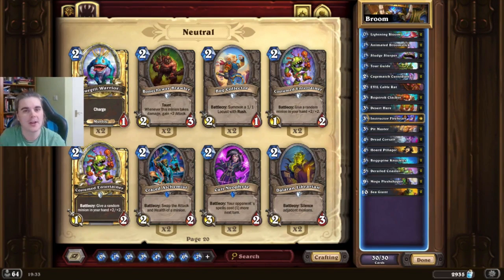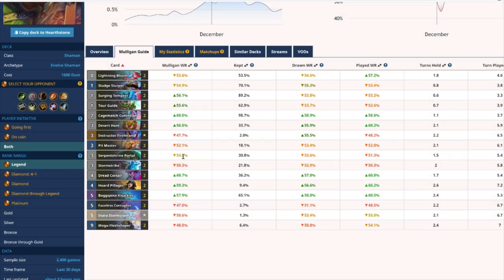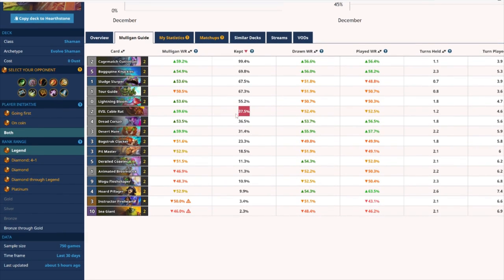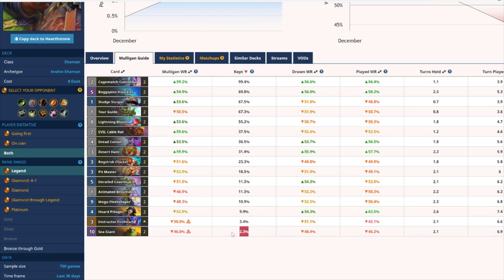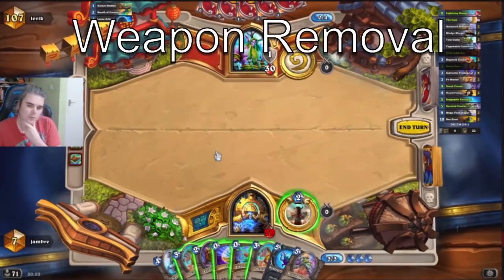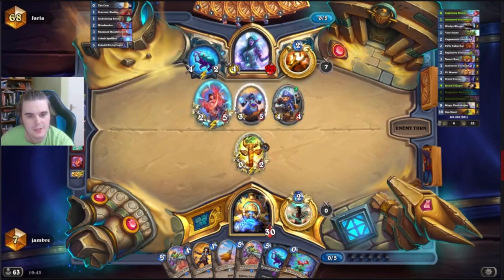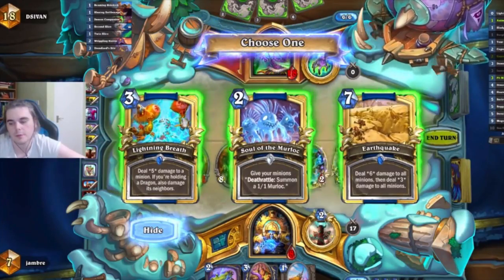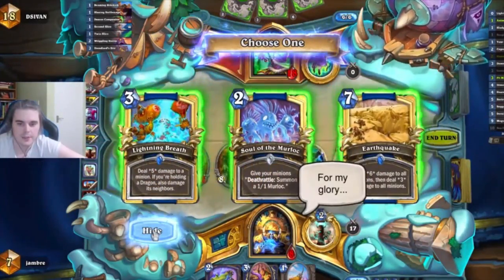#1 Legend Evolve Shaman in-depth guide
Deck code: AAECAfWfAwLhuAOczgMO0wHuBrSRA8aZA9SlA9ipA+iwA924A5XNA5vNA/DUA9zbA6neA6reAwA=

0:00 Introduction
0:40 Deck overview and card inclusions
7:00 Different Builds, Exclusions And Replacements
12:04 General Mulligans
19:45 Swing Turn basics
22:39 Lightning Bloom Tip
24:16 Swing Turn Rules
29:08 Evolve RNG
31:45 Weapon Removal
32:57 Managing Your Resources
38:03 Soul DH
45:10 Aggro DH
55:23 HL Hunter
1:00:38 Rogue
1:03:51 Warrior
1:12:52 Priest